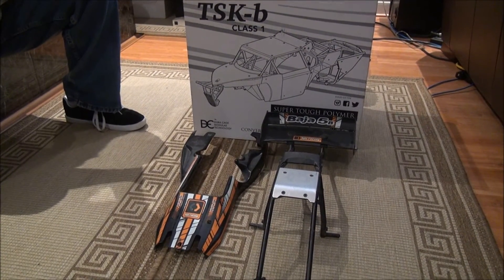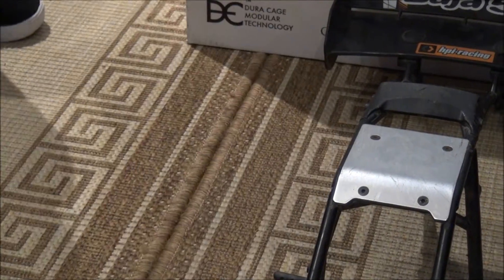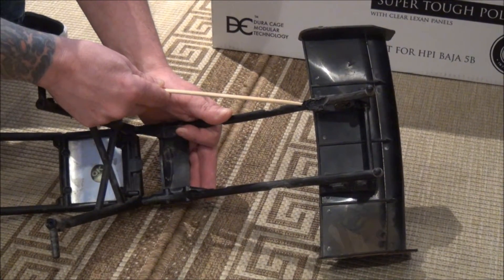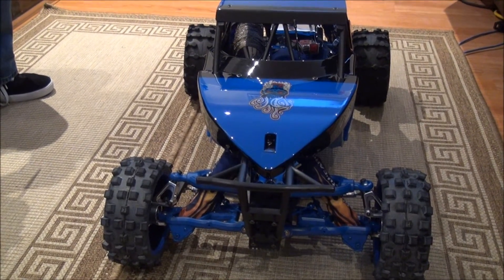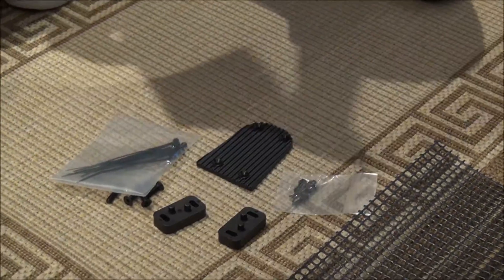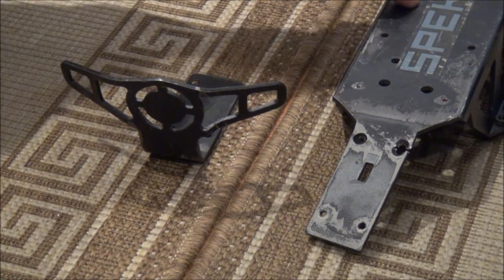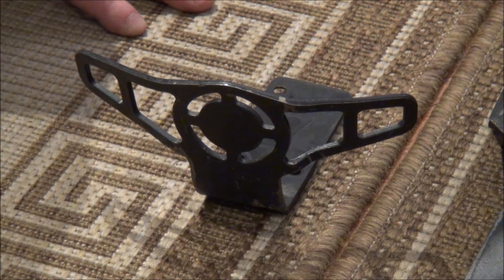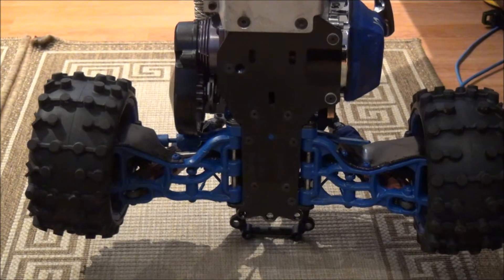Baja 5b Overhaul Part 01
The Baja 5B gets a total rebuild.  In this segment we cover the OEM aftermarket parts and upgrades.  FYI - when rigging the control arm heim rod ends, the freeplay is known as 'twizzle'